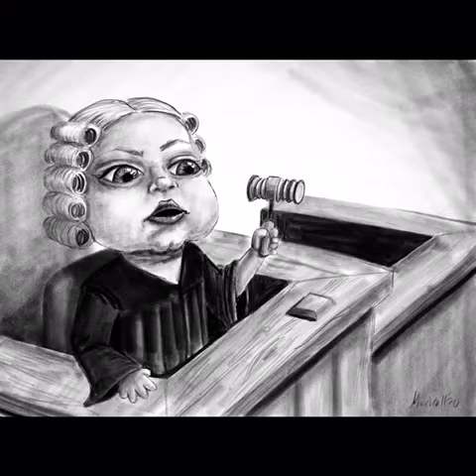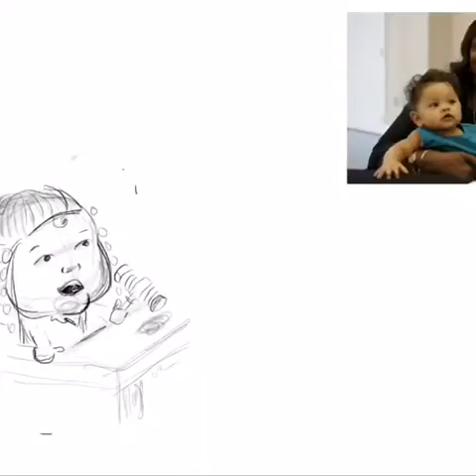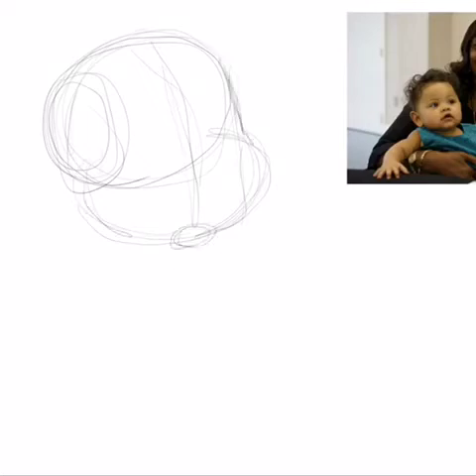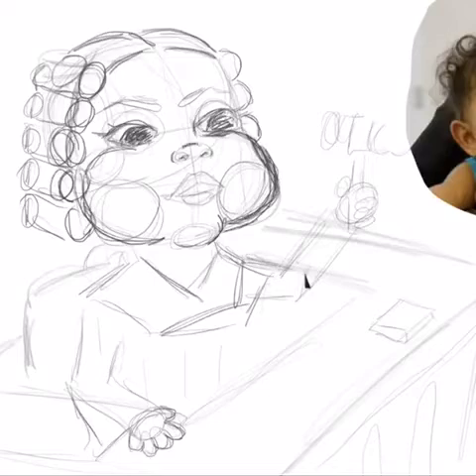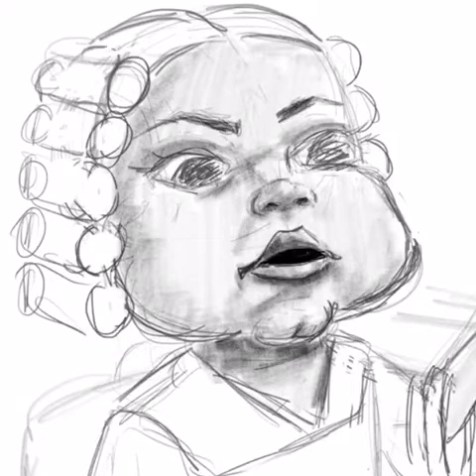Caricature- Final example